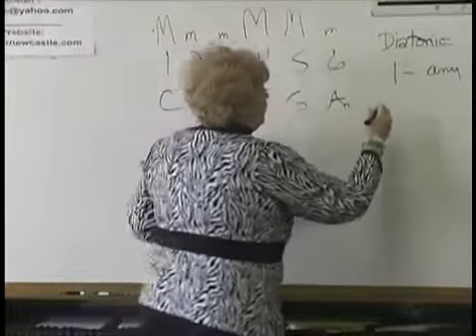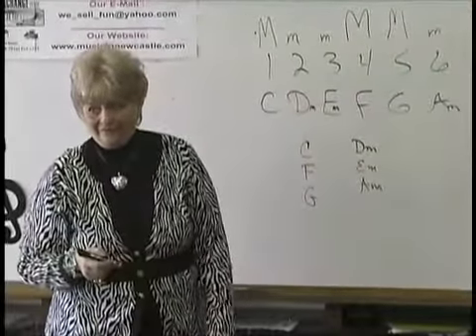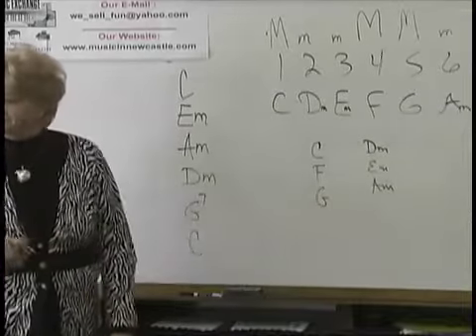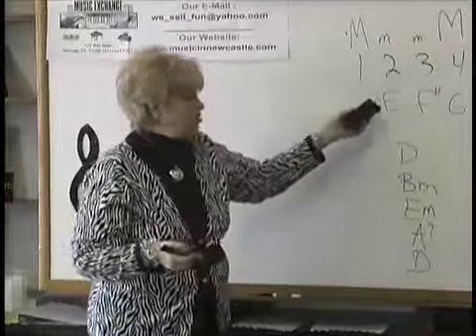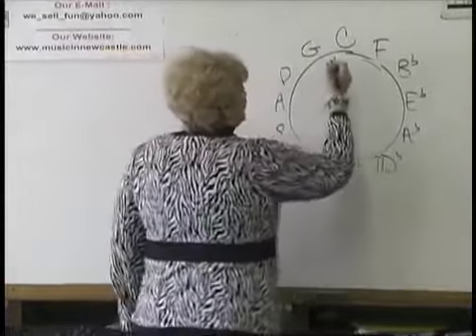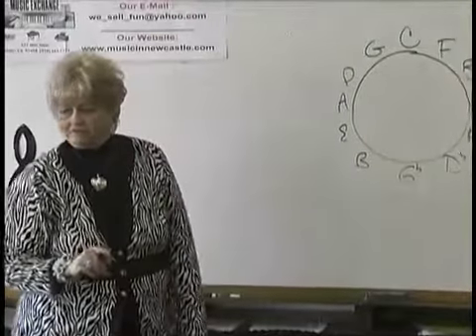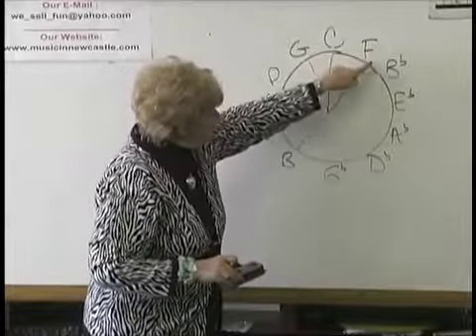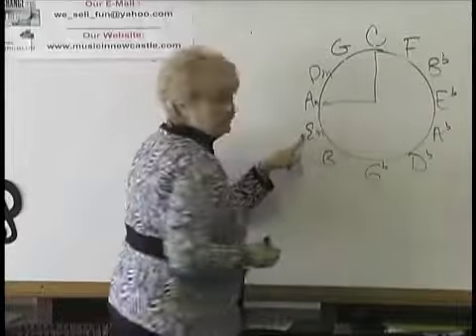stormy weather part 2.mov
Karen Cuneo Ramirez explains how the chords for Stormy Weather are determined and then proceeds to teach how to play it.